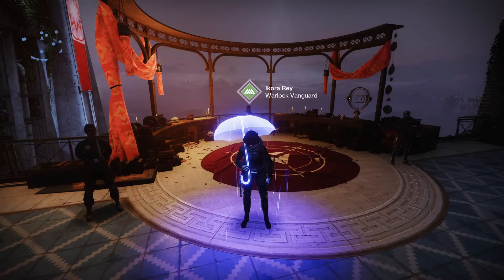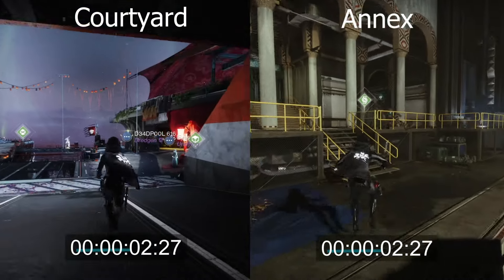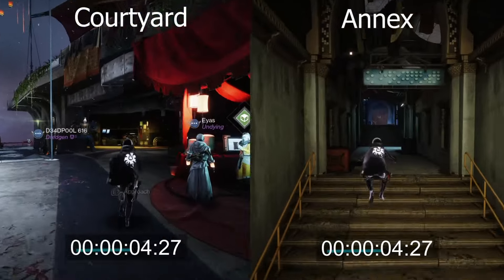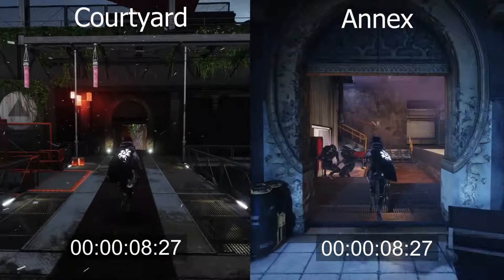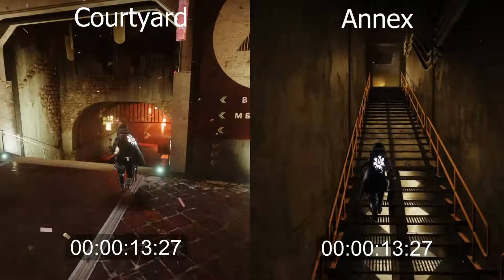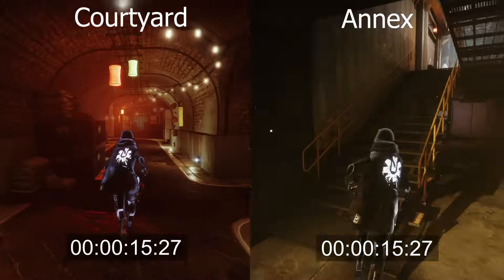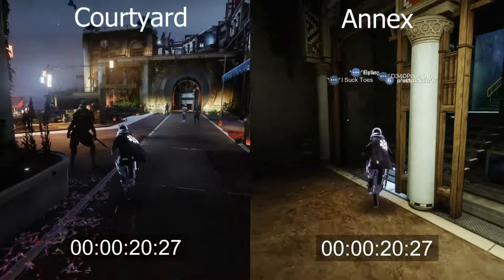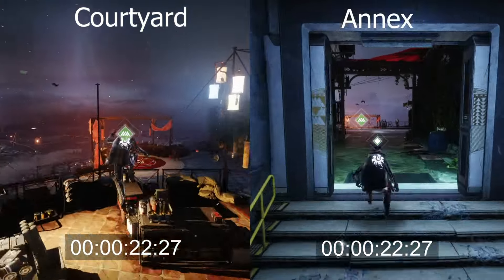What is the Fastest Way to Ikora?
ive wasted 3 seconds thousands of times